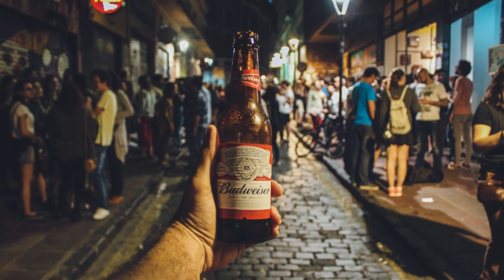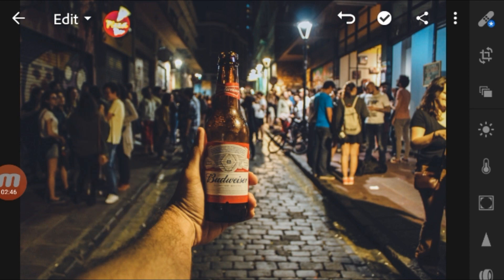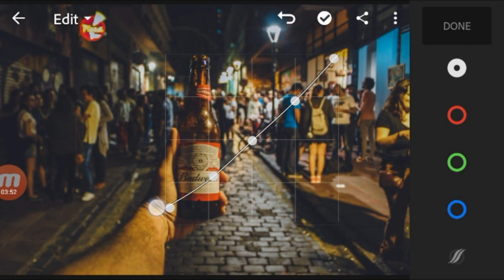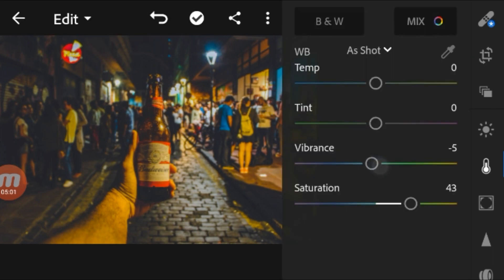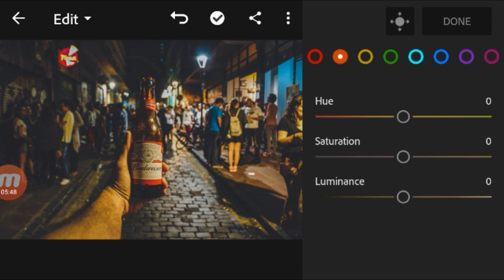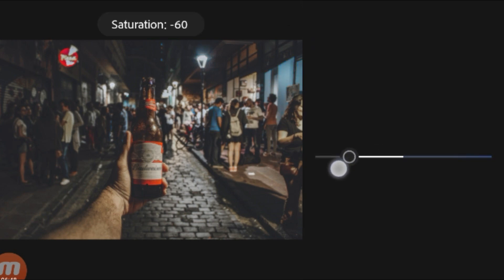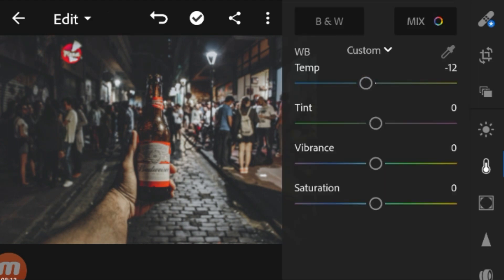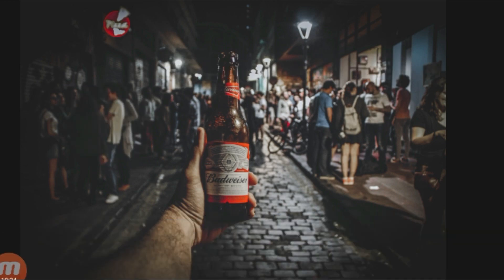Lightroom Mobile Tutorial // Edit Like a Pro Highlight selective Colour With Lightroom Mobile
Lightroom Mobile Tutorial // Edit Like a Pro Highlight selective Colors With Lightroom Mobile

In This Video, we are going to learn how to edit like a pro select and highlight different colors focus on one color selective colors using color mix